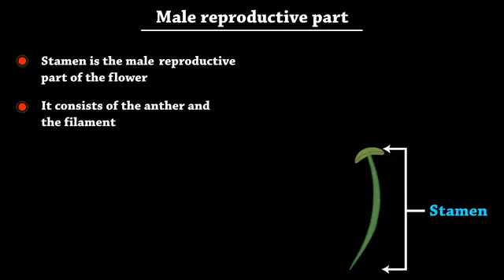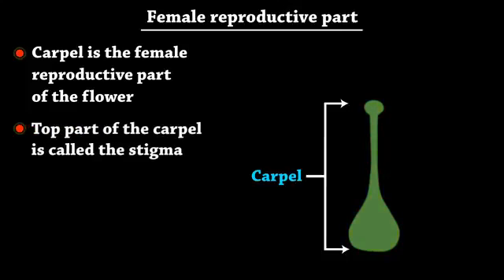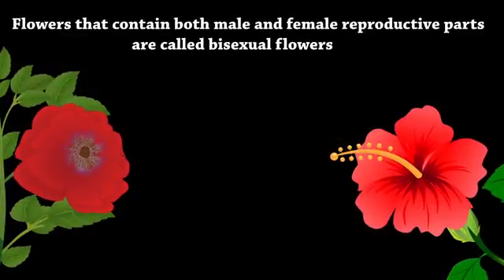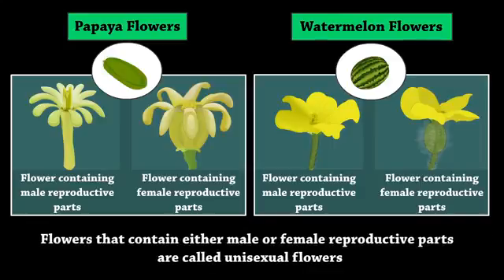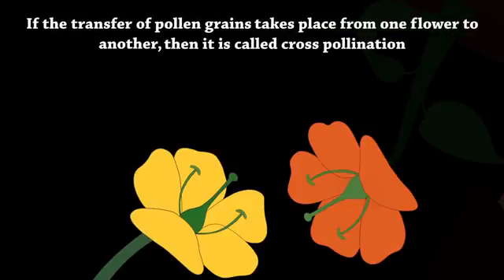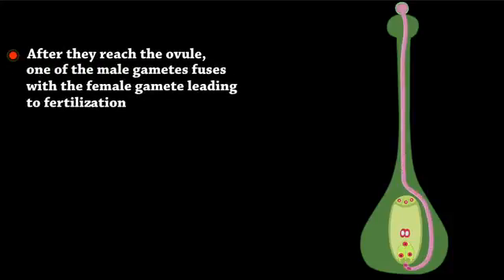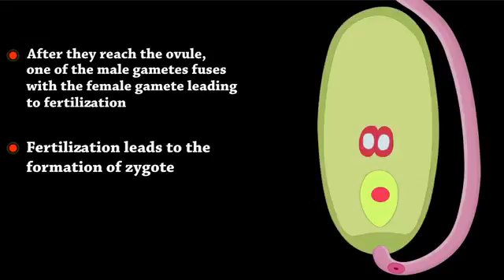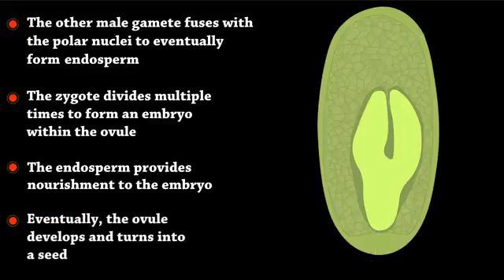Sexual reproduction in flowering plant